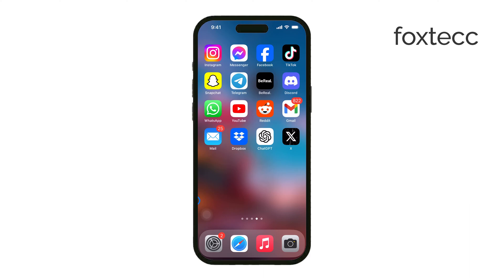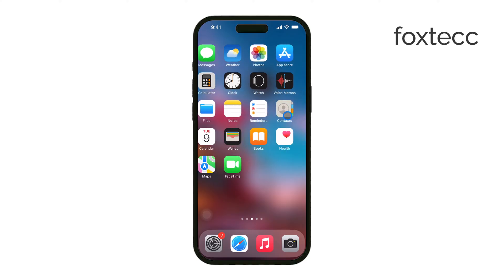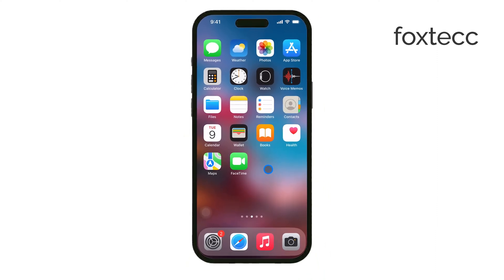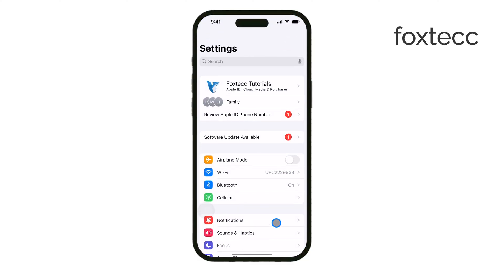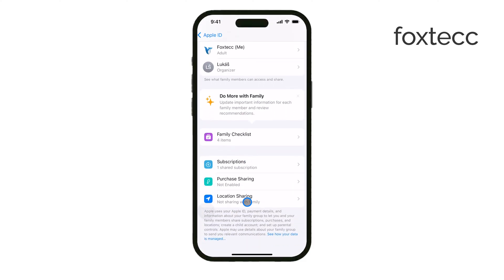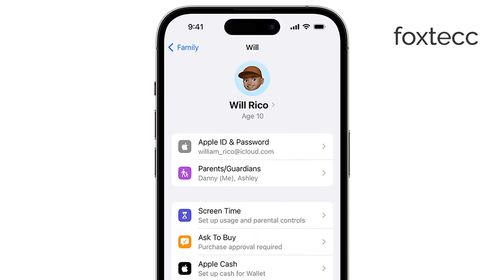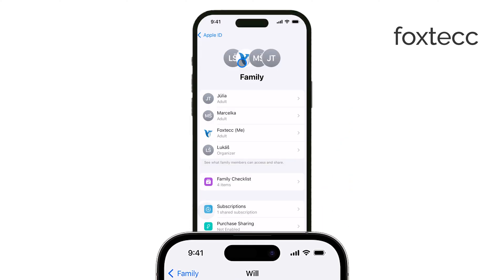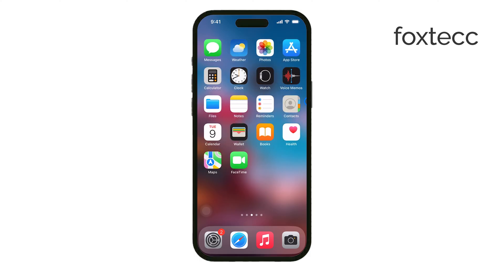How Do I Turn Off Ask Permission for Apps on iPhone (tutorial)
In this video, we guide you step-by-step on how to disable the “Ask Permission” feature for apps on your iPhone. This can be useful if you want to streamline your app experience and avoid constant prompts for permissions. We’ll walk you through the settings menu and show you exactly where to make these adjustments.